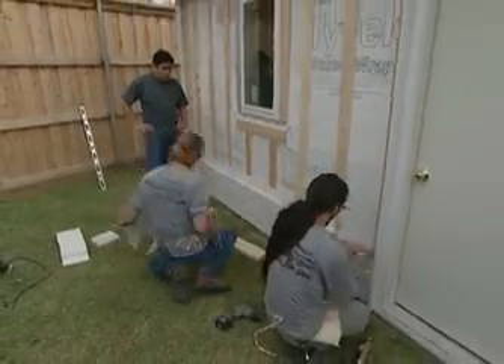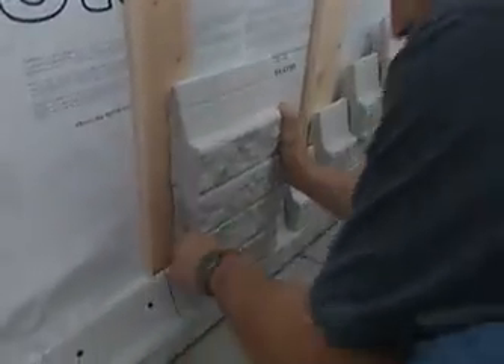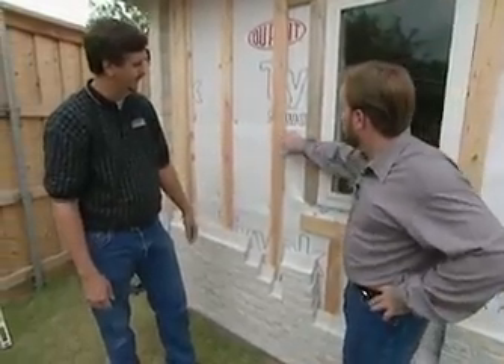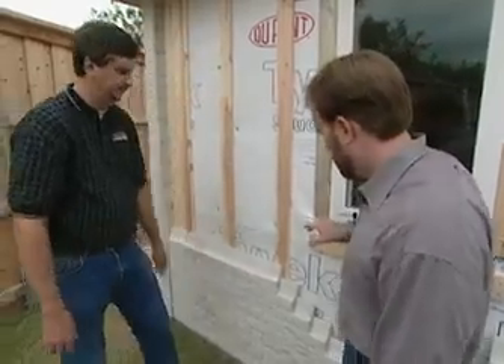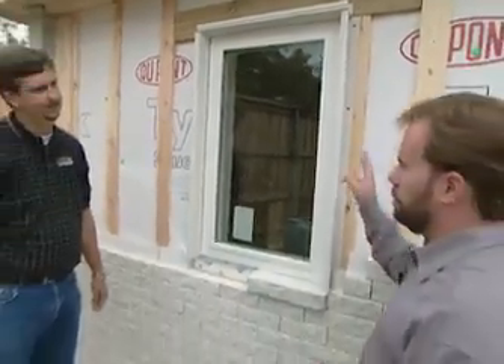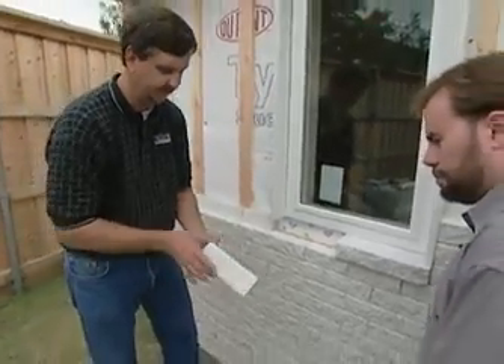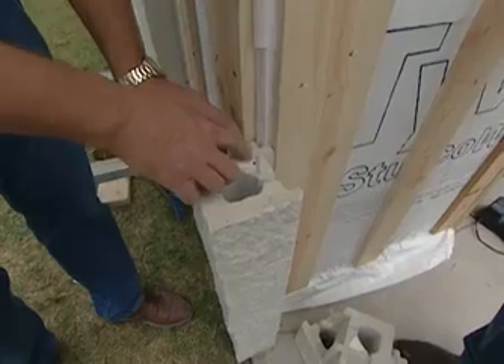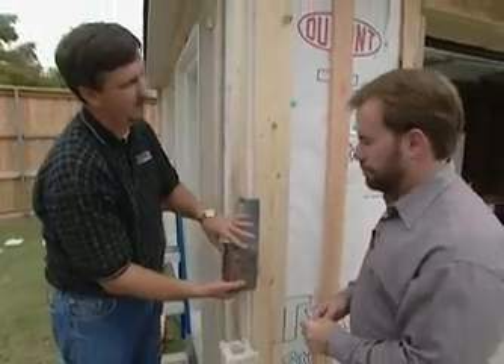Interlocking Brick Construction Video NO ADS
Newest product for easy, fast, affordable veneer.